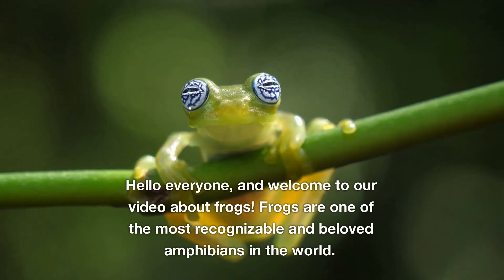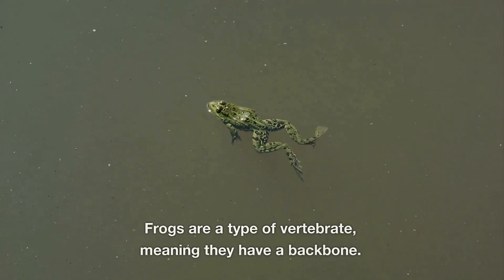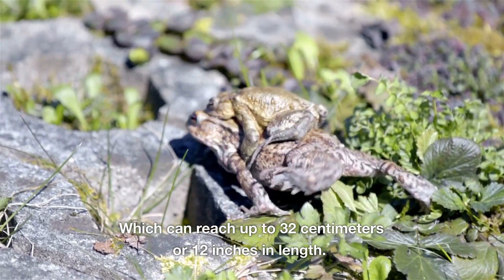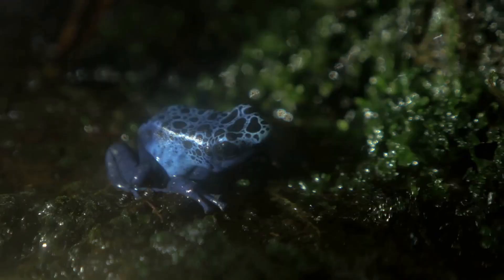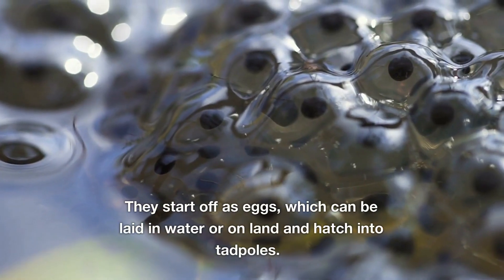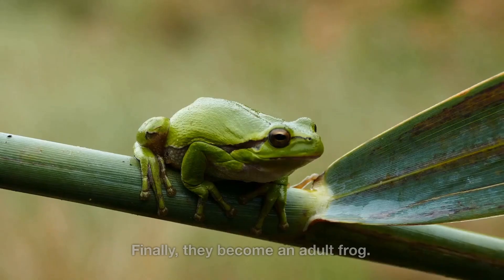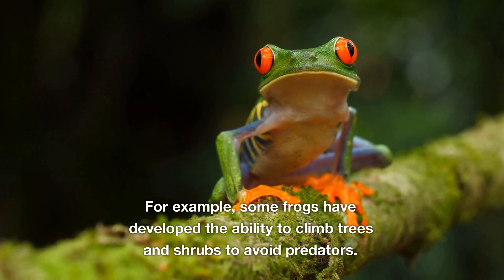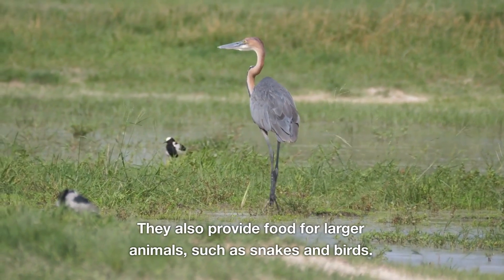What is a frog?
Come join us to learn all about frogs! From the smallest species to the largest, we'll cover the basics of frogs and their unique life cycle, as well as their adaptations and importance in the environment. Learn about the amazing abilities of frogs, from their powerful jumping legs to their webbed feet. Discover why frogs are an important part of our ecosystem and the role they play in controlling insect populations. Find out how frogs have evolved to better suit their environment and the fascinating behaviors they've developed.